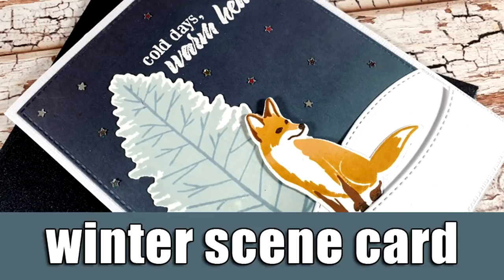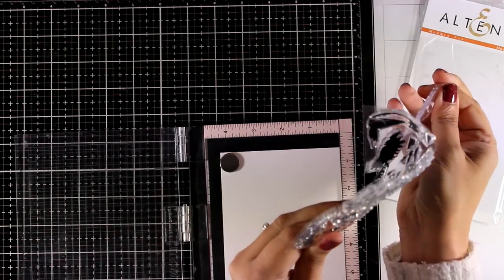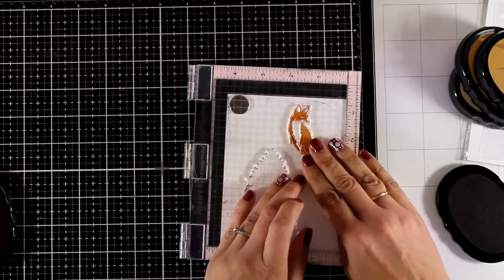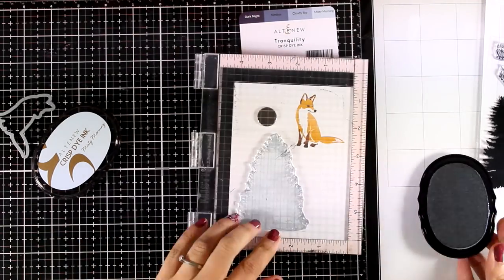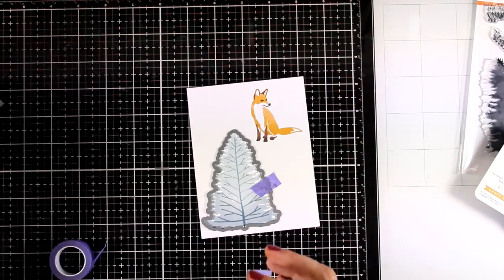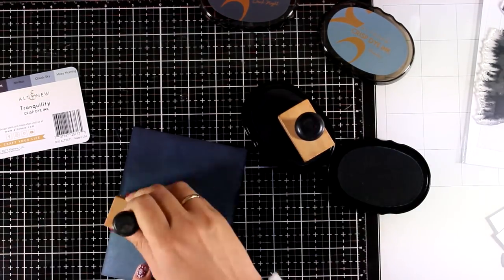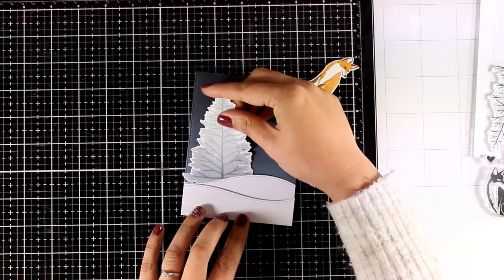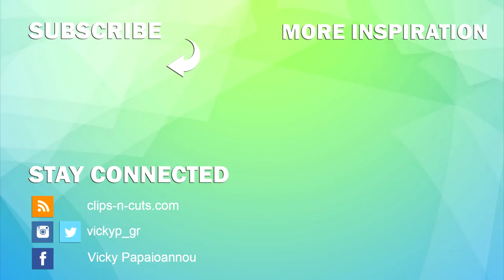Altenew new ink pads | winter scene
Step by step video on creating a winter scene with stamping!

• wax pencil
[ Amazon US ]

• Simon Says Stamp STITCHED SLOPES AND HILLS Wafer Dies sssd111400